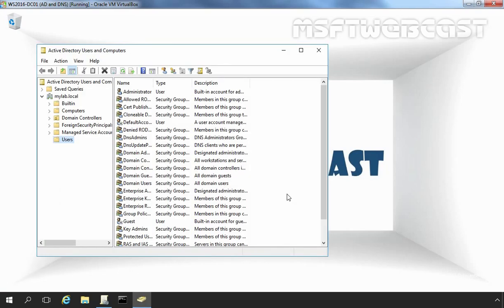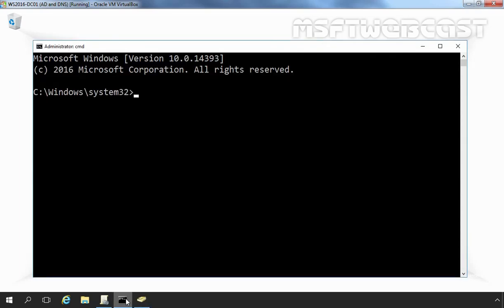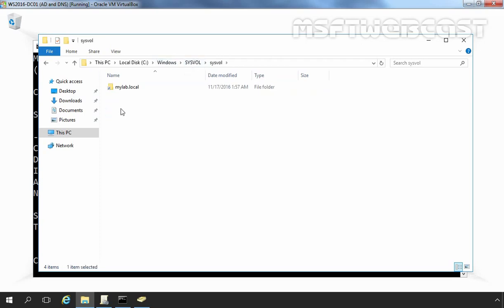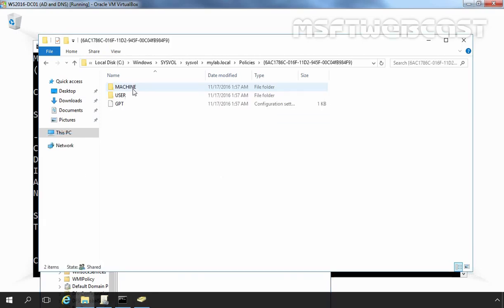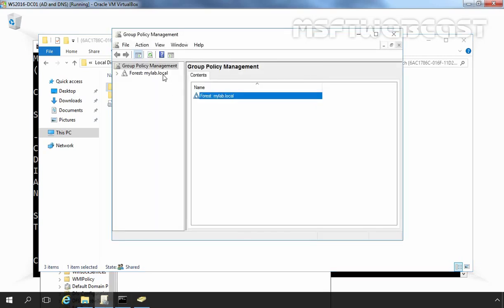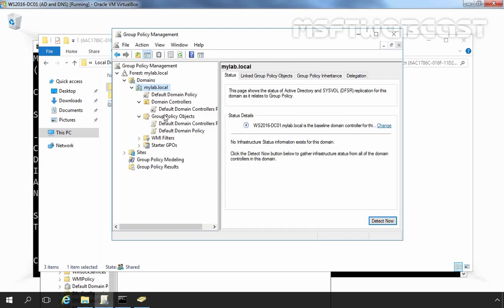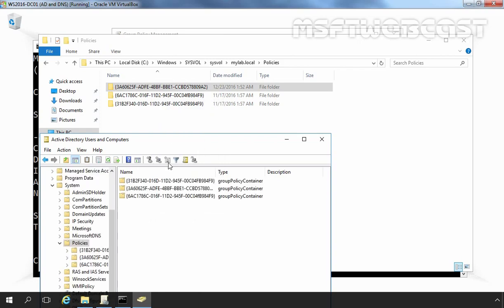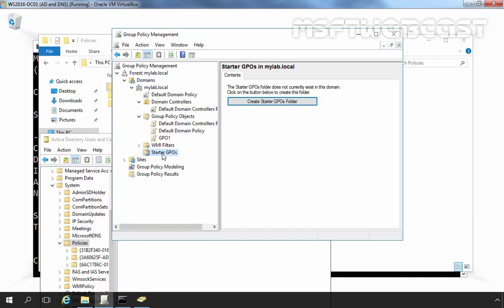11. Introduction to Group Policy in Windows Server 2016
This video provides an overview of Group Policy in Windows Server 2016 Active Directory. Difference between Local Group Policy, Domain base Nonlocal Group Policy and Starter GPO.
We will also see What is GPC (Group Policy Container) and GPT (Group Policy Template) and where is store?